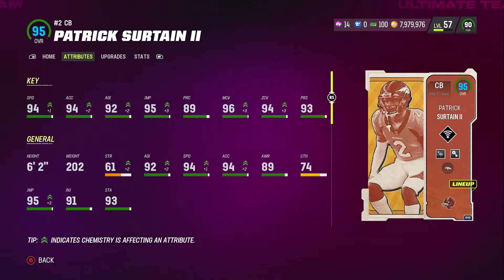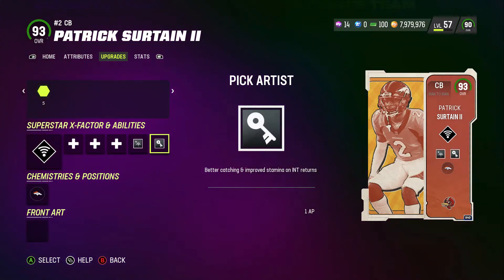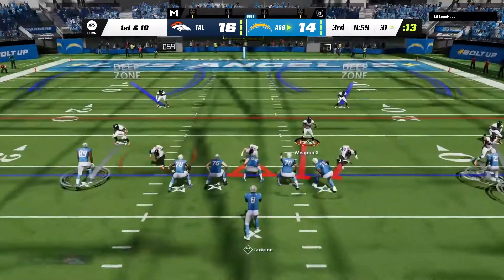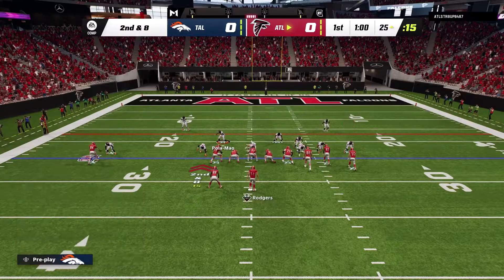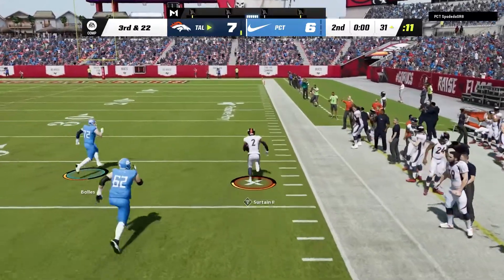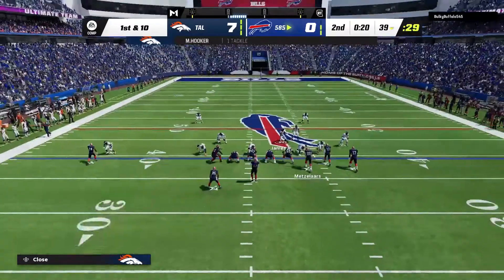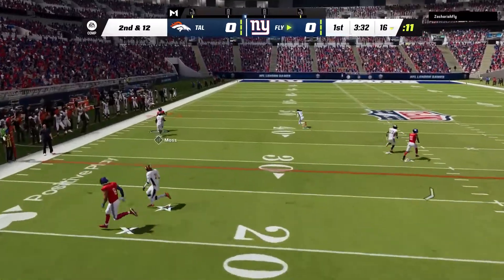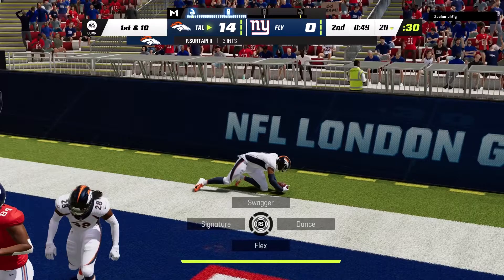Patrick Surtain II Is the Best Corner in MUT!!! Amazing Highlights!!!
Patrick Surtain gameplay and showing why he's the best corner in MUT right now.